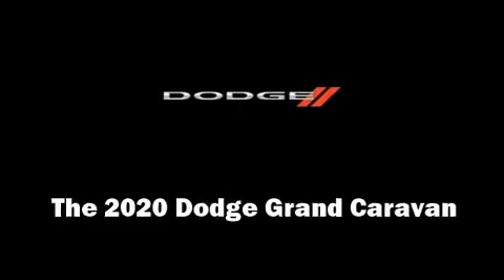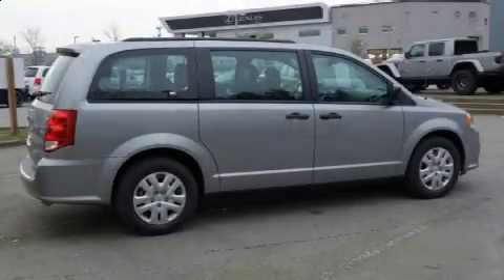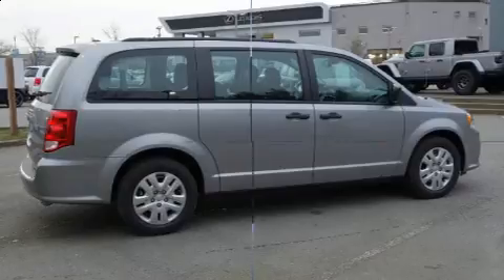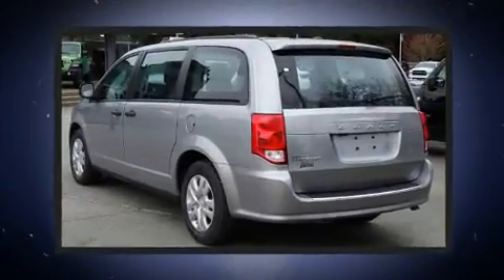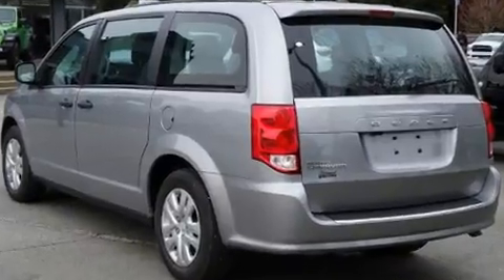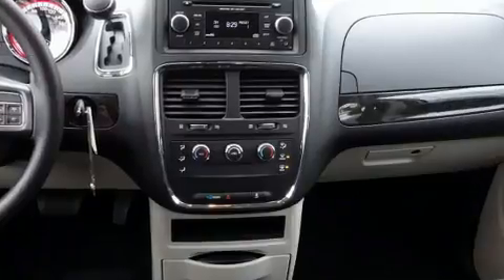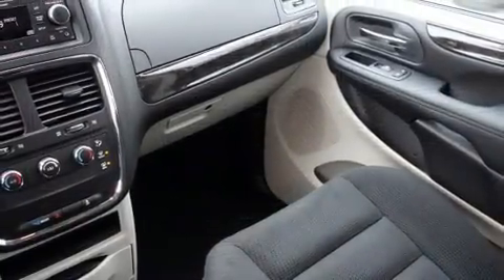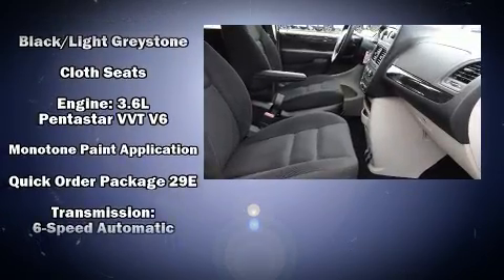2020 Dodge Grand Caravan Canada Value Package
Step into the 2020 Dodge Grand Caravan. Under the hood you'll find a 6 cylinder engine with more than 270 horsepower, and for added security, dynamic Stability Control supplements the drivetrain. Dodge prioritized comfort and style by including: delay-off headlights, an outside temperature display, power door mirrors, cruise control, an overhead console, a roof rack, and remote keyless entry. Storage solutions are integrated throughout the interior, demonstrating thoughtful attention to detail. Passengers in the third row enjoy seat back reclining functionality, providing an extra level of comfort and convenience. Take assurance in side curtain airbags, providing head protection in the event of a severe collision. We pride ourselves in consistently exceeding our customer's expectations. Please don't hesitate to give us a call.